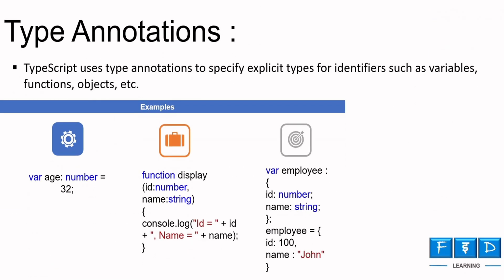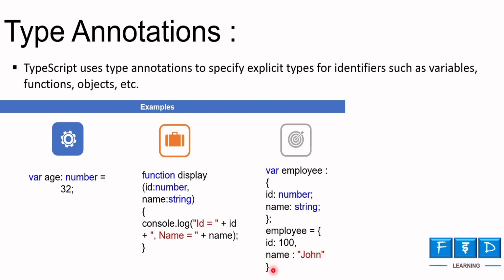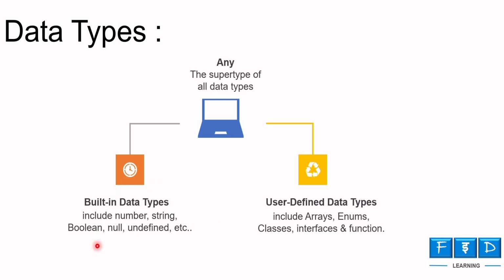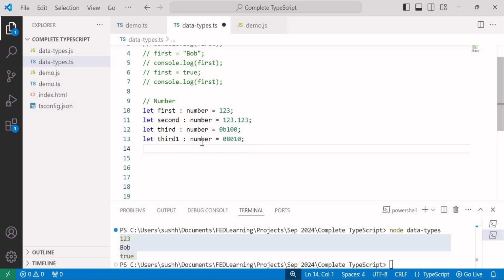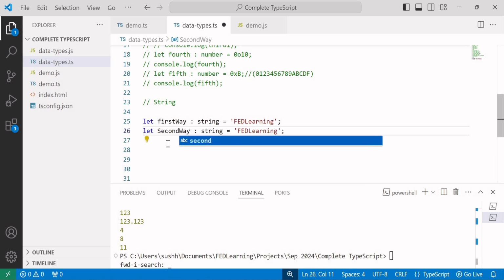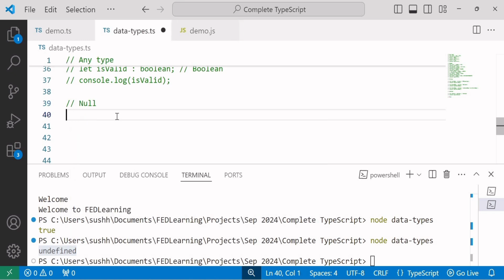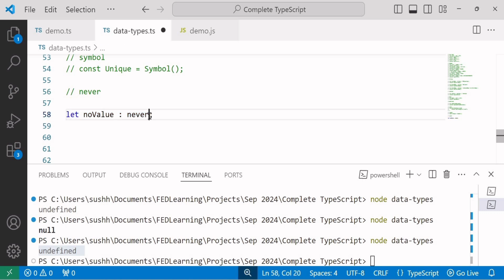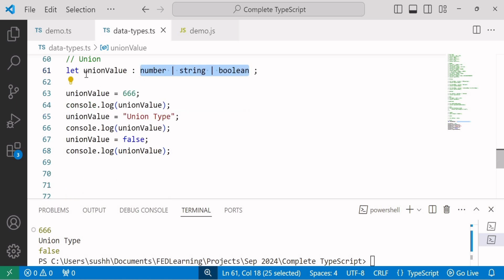Part 4 - Built-In Data Types in TypeScript | Type Annotations in TypeScript | TypeScript Tutorials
In this video you will learn :
What is Type Annotations in TypeScript ?
What is any data type in TypeScript ?
What are Built-In Data Types in TypeScript ?

Explained below Built-In Data Types :
number, string, boolean, null, undefined, void, never, Symbol